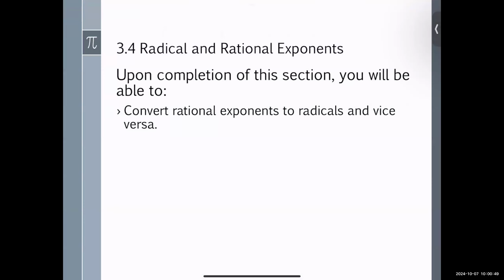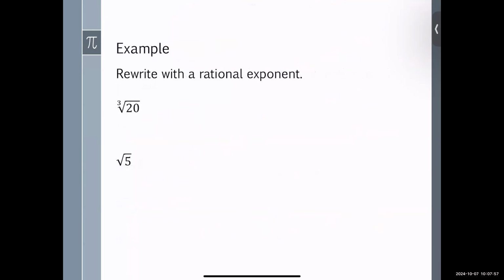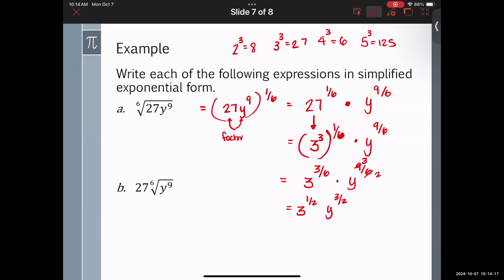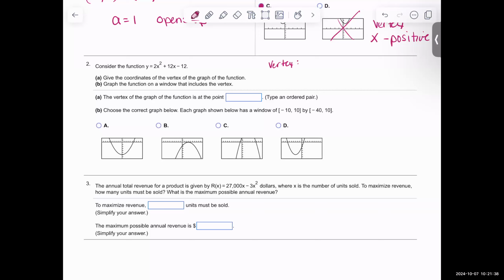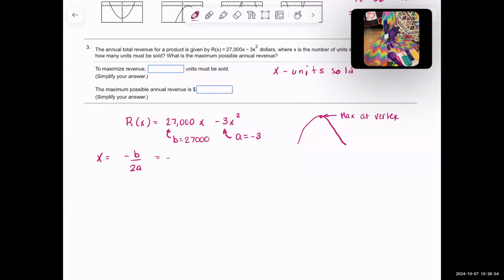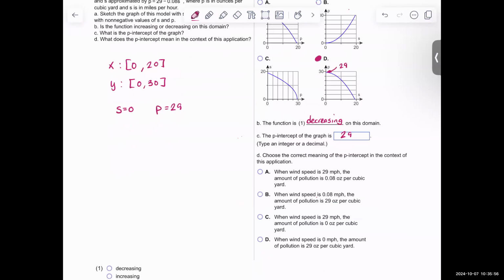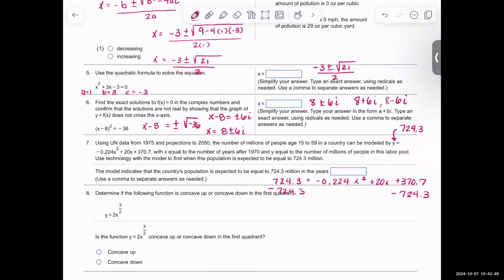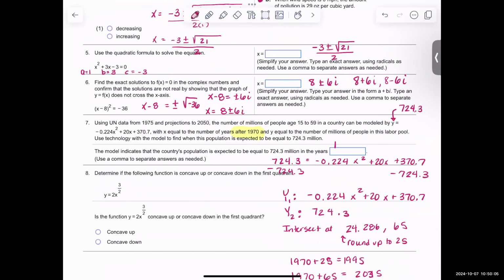Functions and Modeling Review 10/7/24